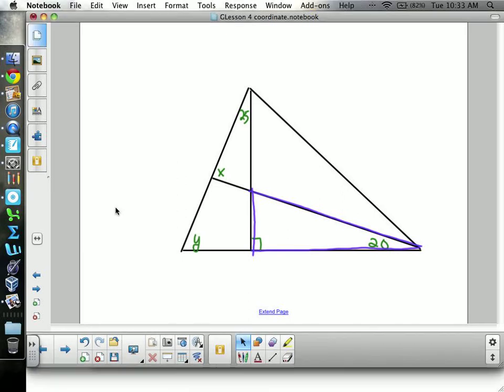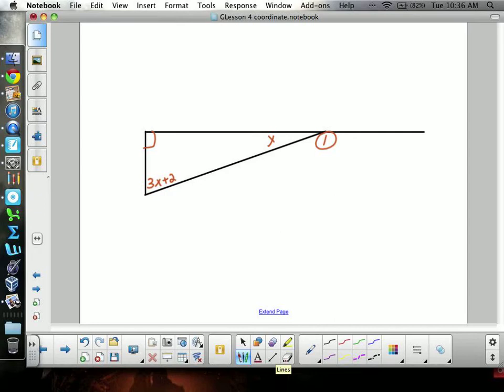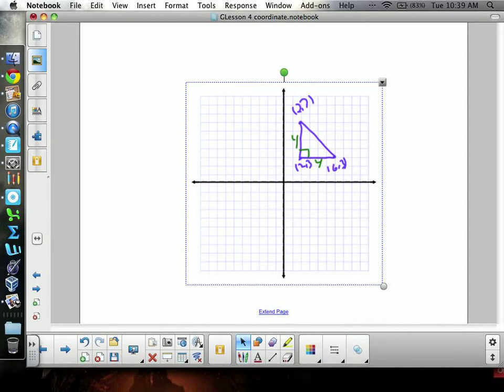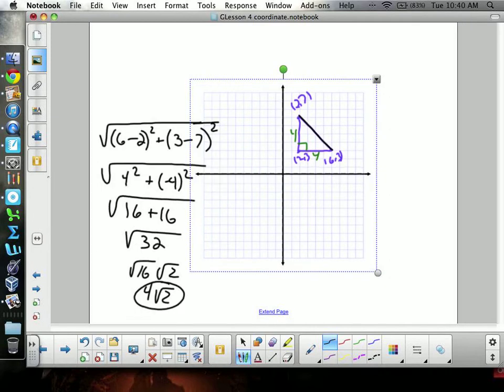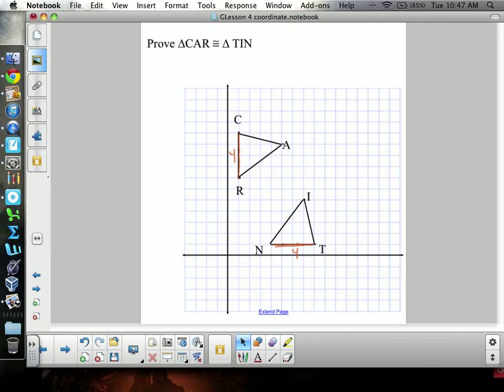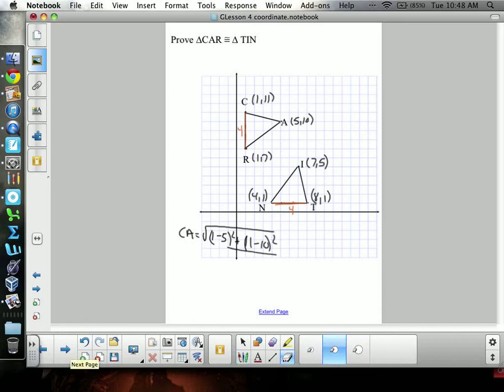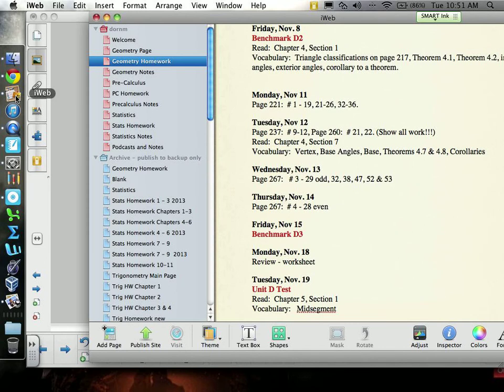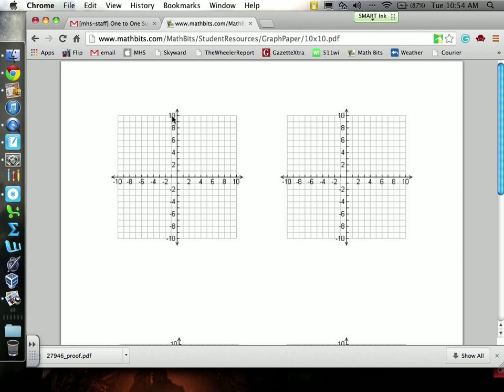D3 - Coordinate Plane Congruent Triangles